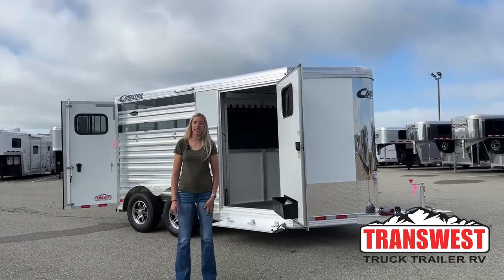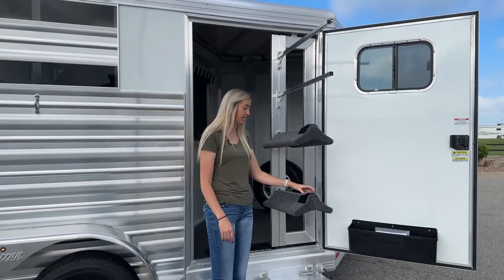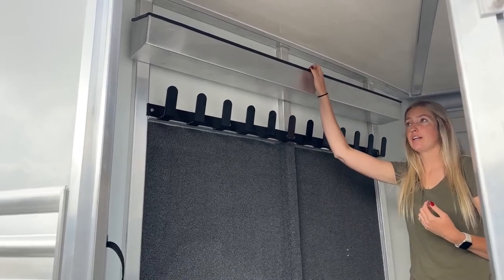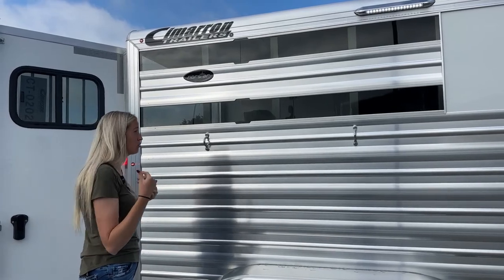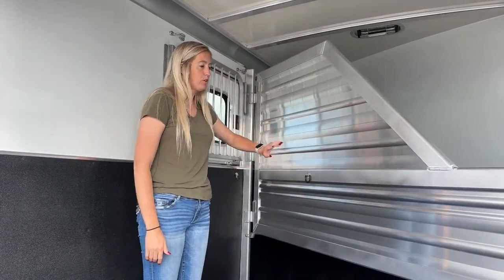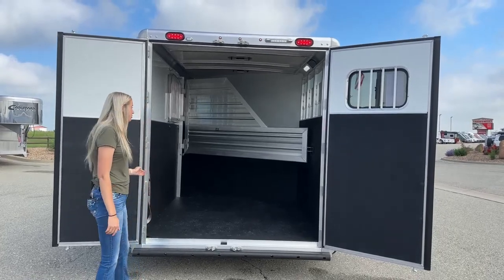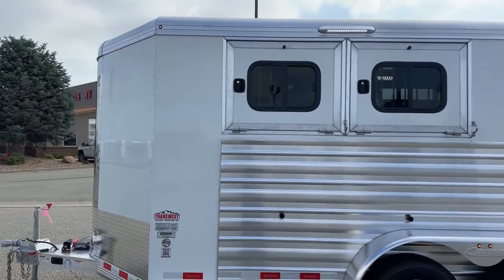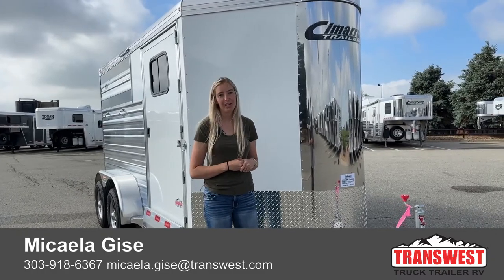2024 Cimarron Norstar 2 Horse Bumper Pull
micaelagies is walking around 2024 cimarrontrailers Norstar 2 Horse Bumper Pull - 5N230365
This Cimarron Norstar 3 Horse Bumper Pull has all the same features that make Cimarron trailers the best on the market, all-aluminum construction, the strongest hail-resistant insulated roof, and the strongest flooring in the industry. This Trailer has Diamond Plate on the nose to protect it from rocks and road debris, a carpeted front tack room with swing-out saddle and blanket racks, carpeted bridle hooks, and a corner water tank. The Stall Aera of the trailer has rubber mat flooring with kick mats,
60-40 rear doors, LED interior lighting, Hip side removable plexiglass inserts, and on the head side Cimarron's heavy heavy-duty drop-down windows. Live at Transwest Truck Trailer RV Of Frederick